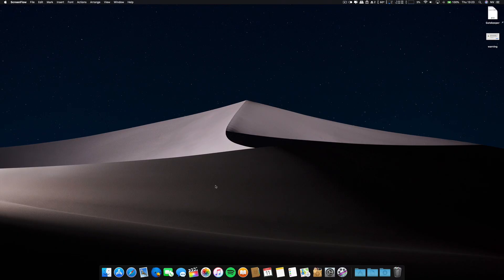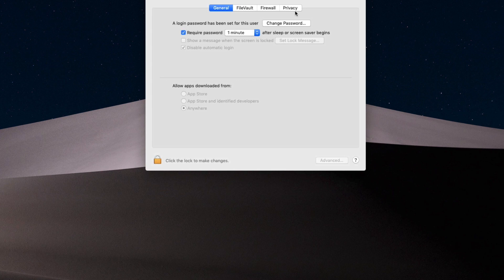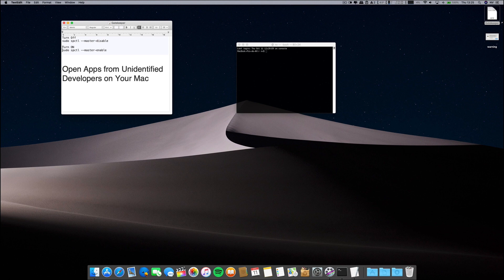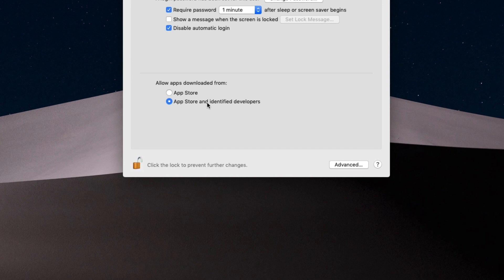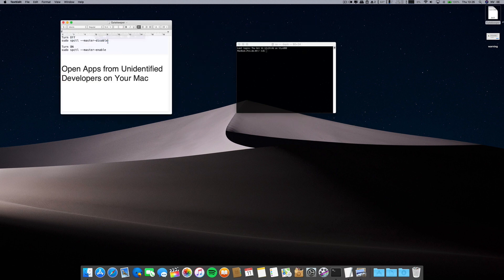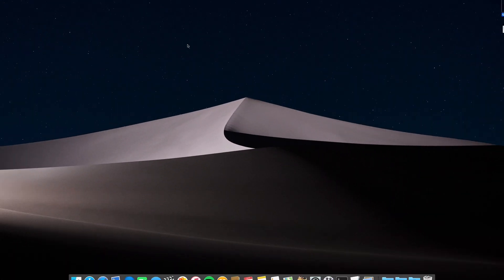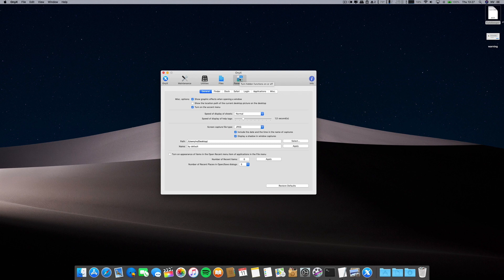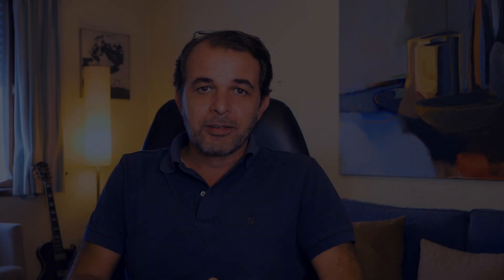Disable Gatekeeper - Install Apps from Unidentified Developers on Your Mac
this video is a Tutorial on how Install Apps from Unidentified Developers on Your Mac

Enable GateKeeper
sudo spctl --master-enable